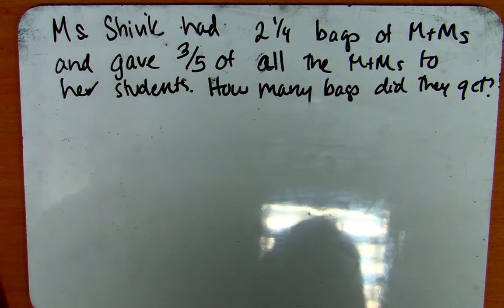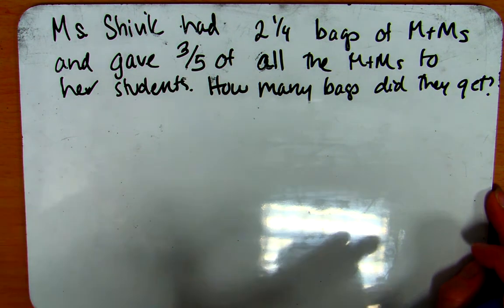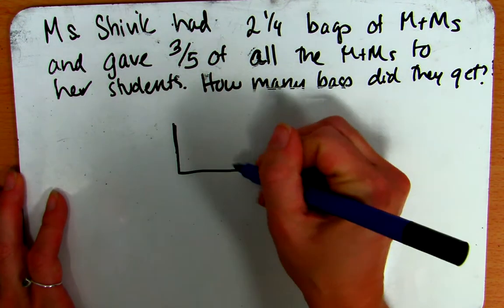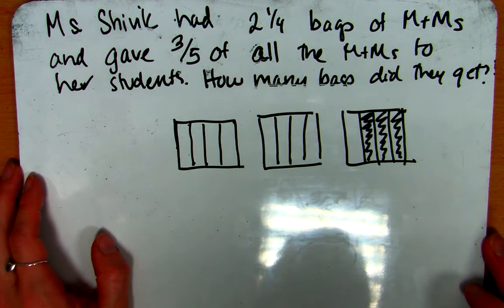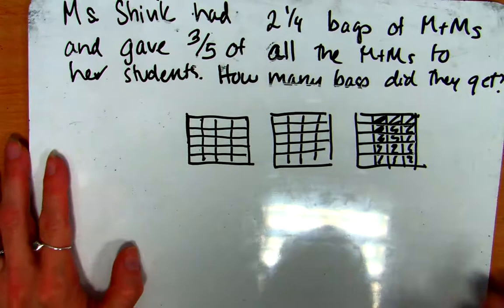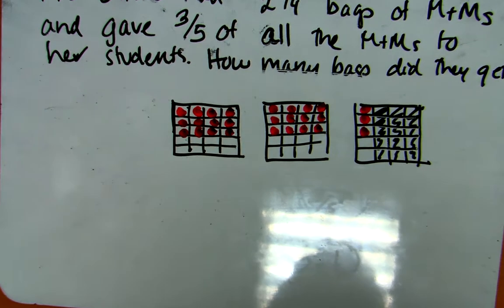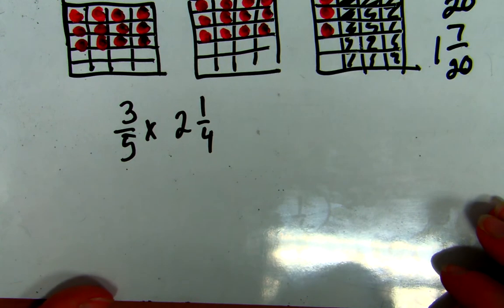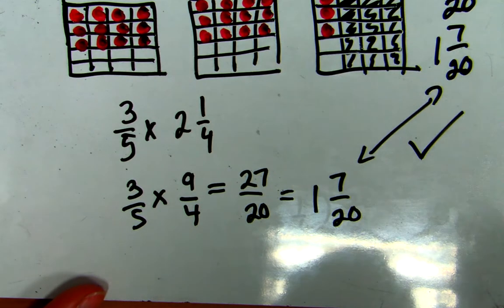Fraction Times a Mixed Number